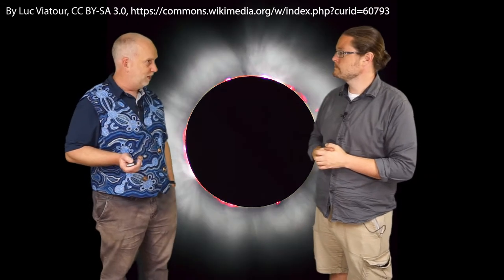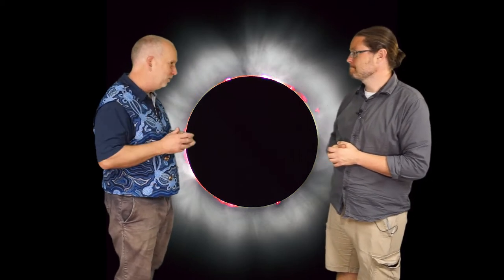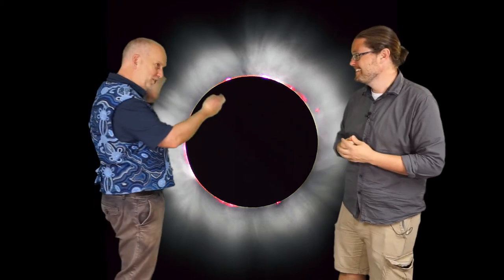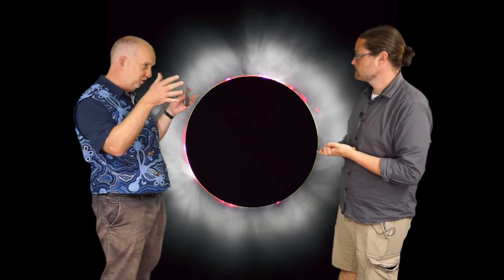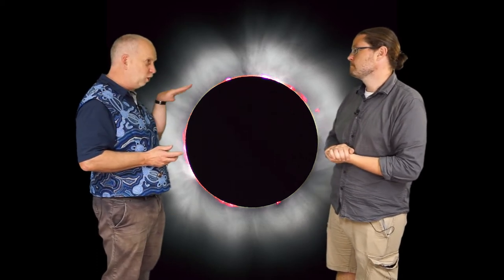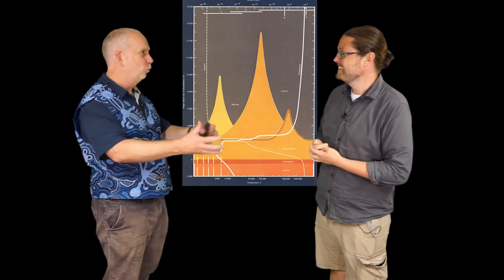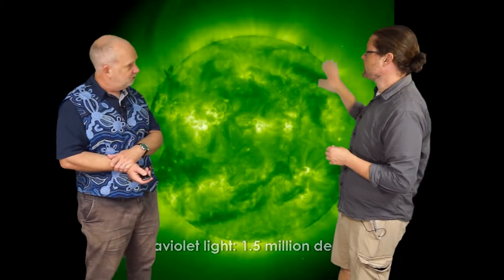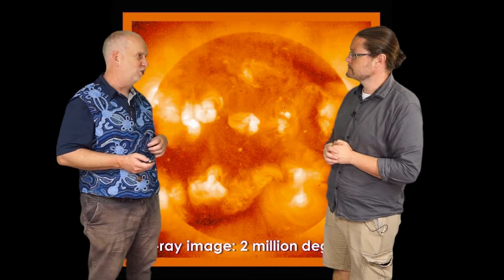Stars V6.2 Corona